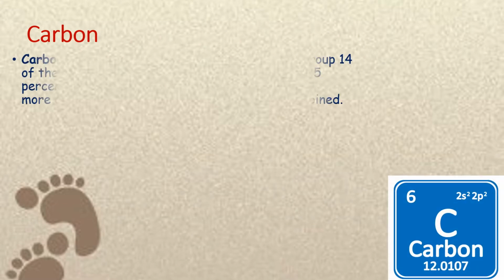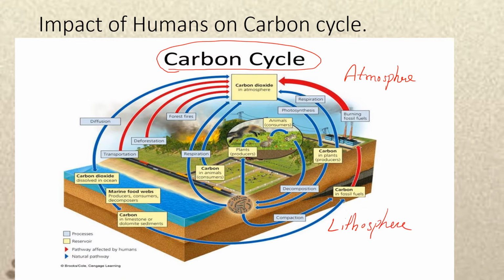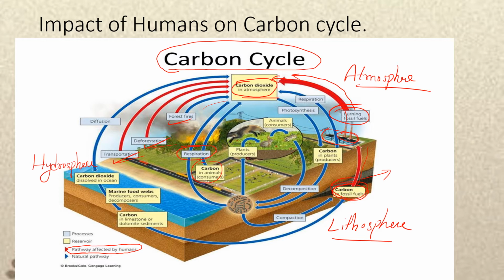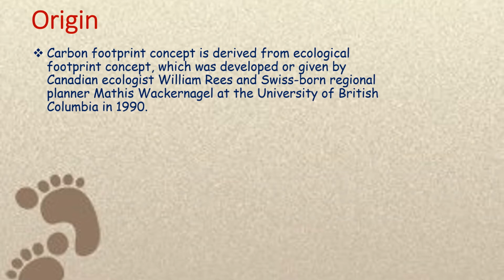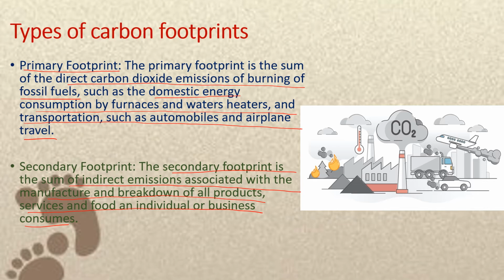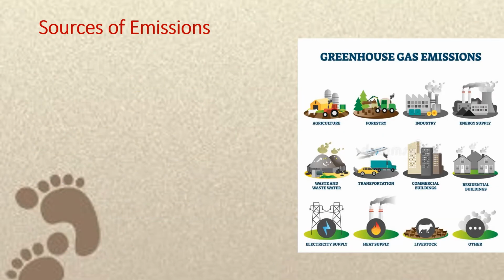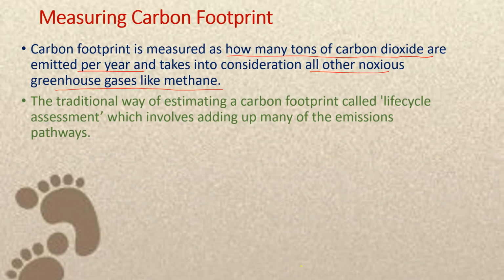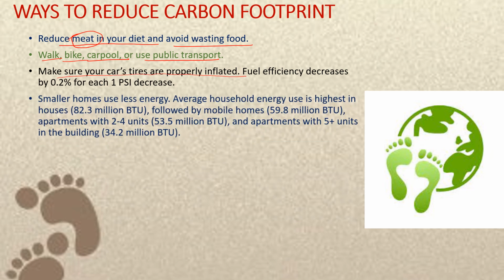Carbon Footprint and Ecological Footprint (in English)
About this video:
A carbon footprint is the total amount of greenhouse gases (including carbon dioxide and methane) that are generated by our actions. The average carbon footprint for a person in the United States is 16 tons, one of the highest rates in the world. Globally, the average is closer to 4 tons.

I am Dr. Ashutosh Kumar Pandey. My Ph.D. is in Environmental Science and Technology (BHU). I want to spread knowledge and clear the concepts of Environmental science.